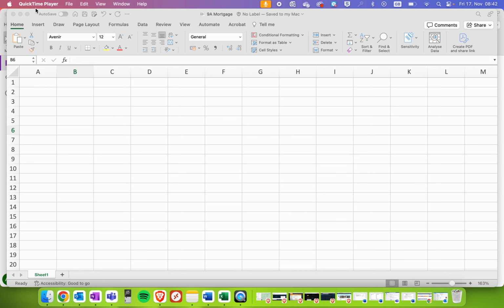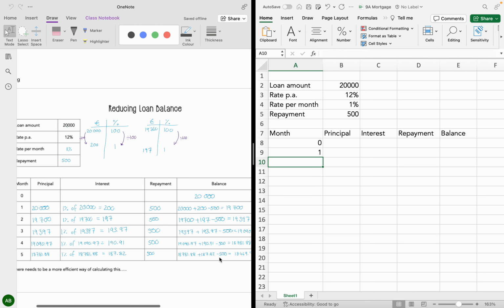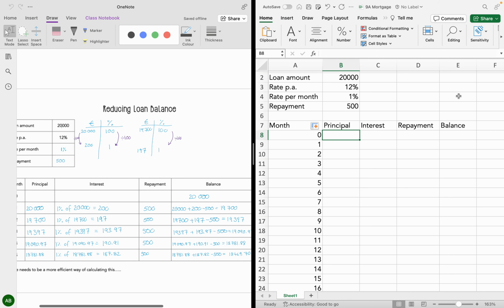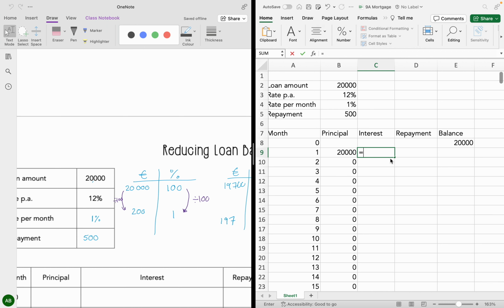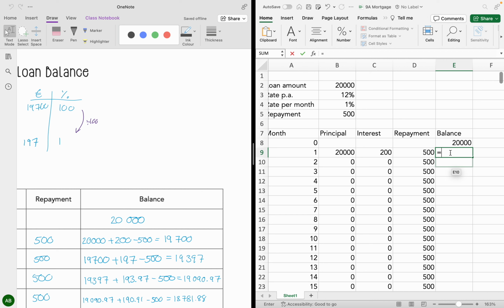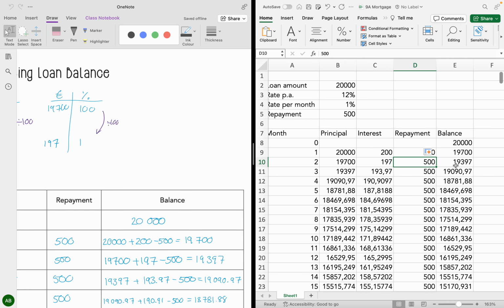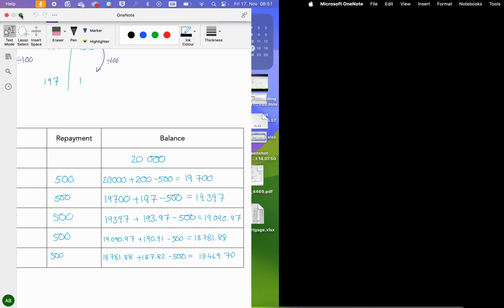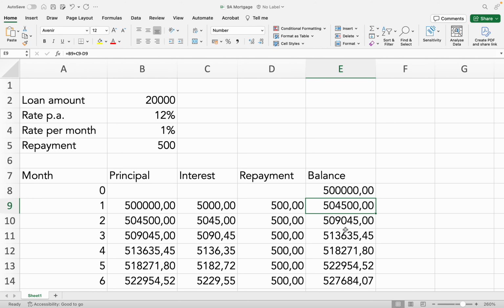Loan Repayment Part 2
Grade 9
3D Printed House Project